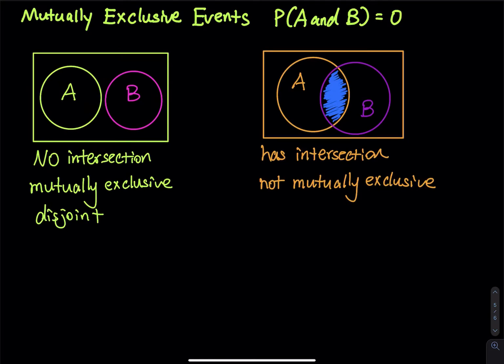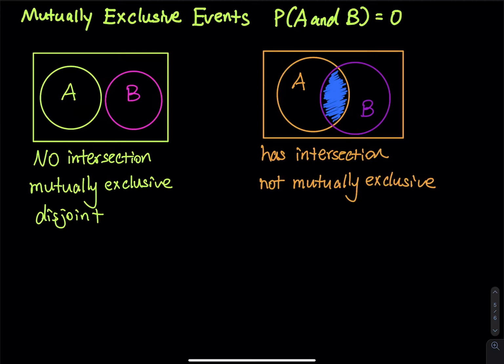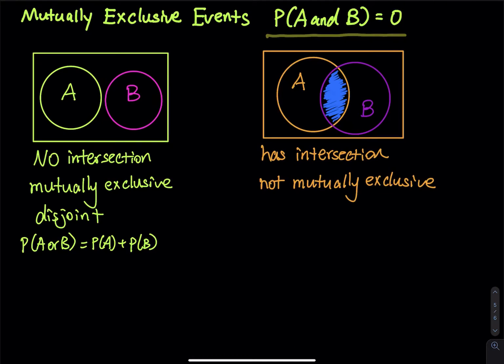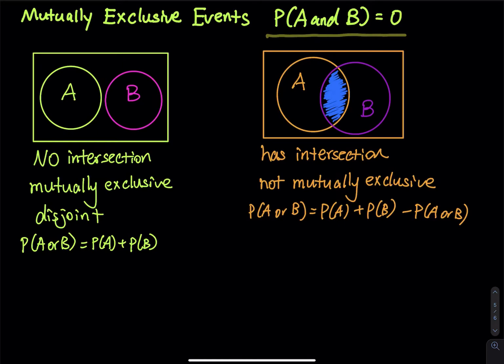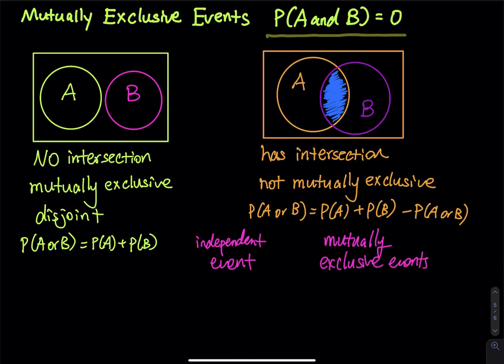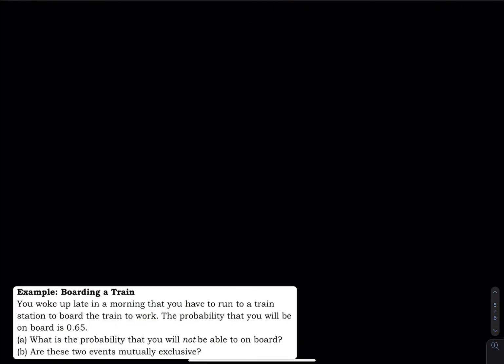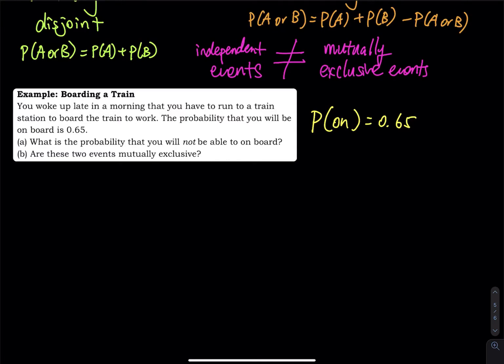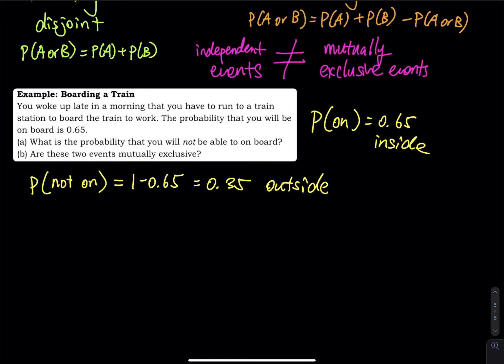3.2 Part 3 of 6: Mutually Exclusive Events | Elementary Statistics